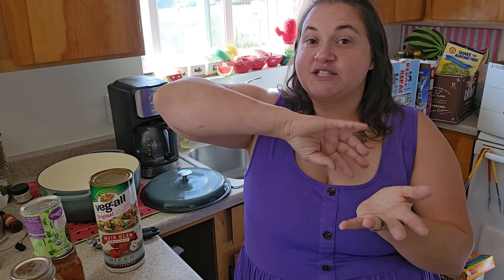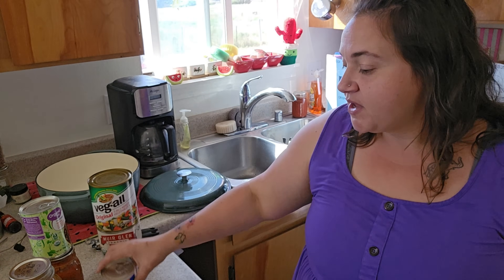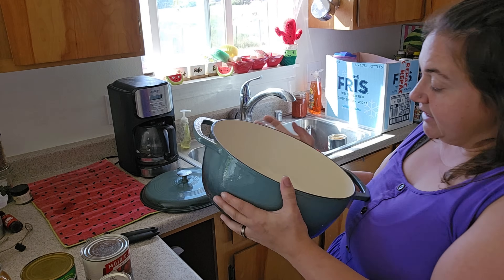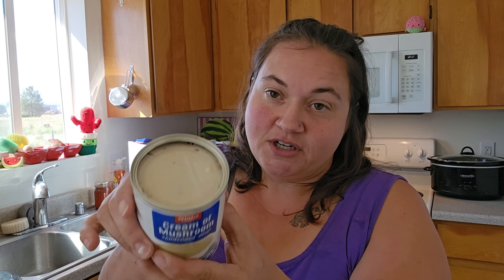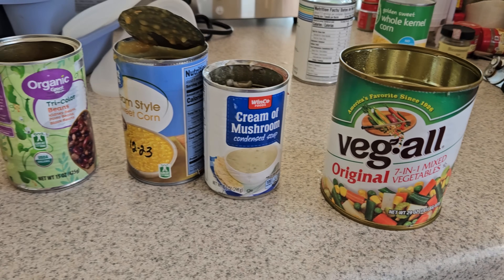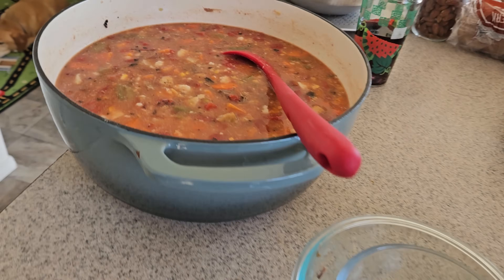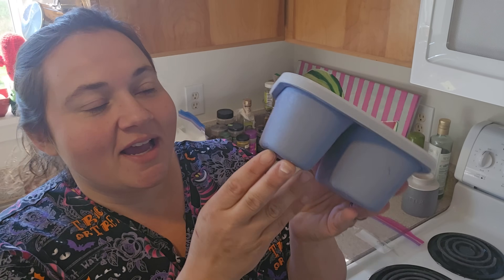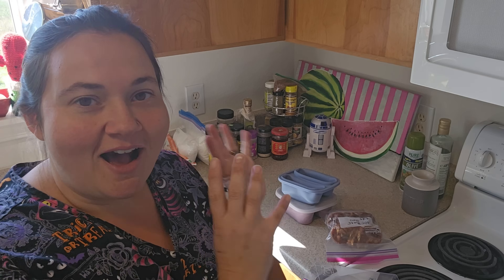Sharing Our FAVORITE Stew for This Year's Souptember!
Come along as I show you how we throw together this super simple, yet tasty stew you can make to your liking! Make sure to comment for a chance to win a prize on the LIVE giveaway, October 3rd 4pm Mountain time!
Thanks again to LeAnne at @MennoniteFarmhouse for hosting this collab!

Check out the soup molds for yourself! Works great for not only soups but all liquids!

10 Pcs Natural Teak Wooden Kitchen Utensils Set